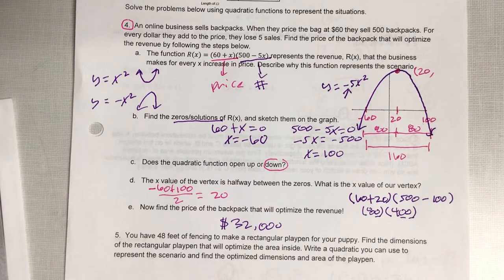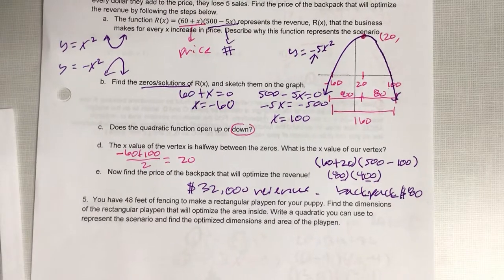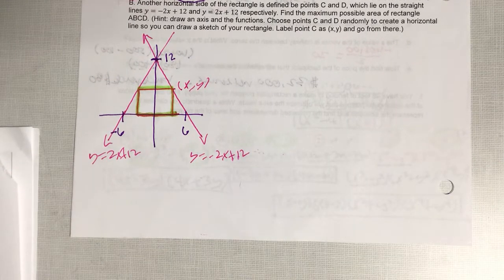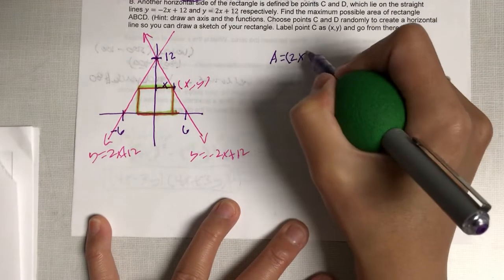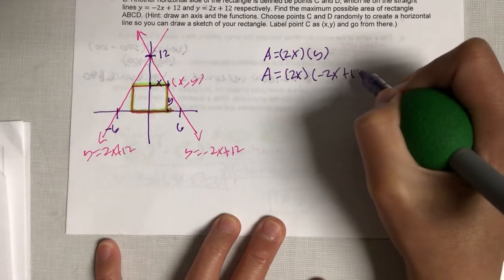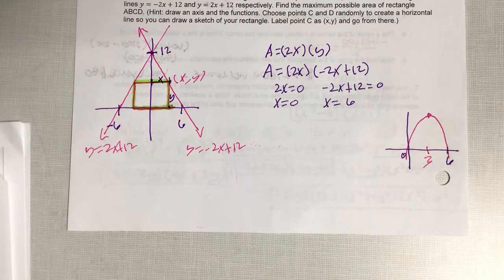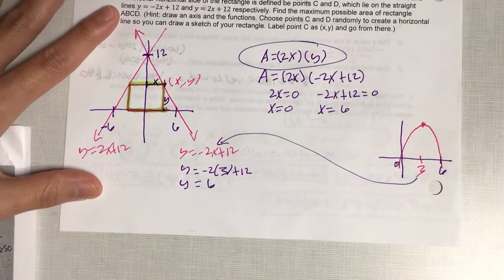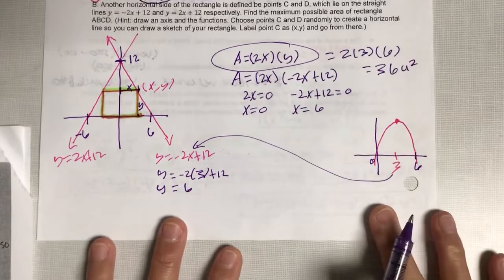12.1 day 2 Factoring and Optimization